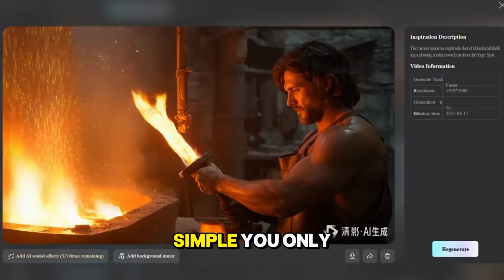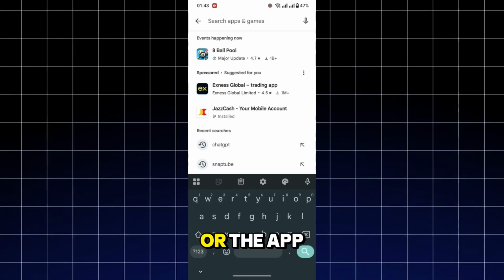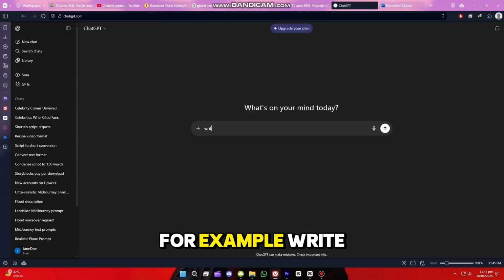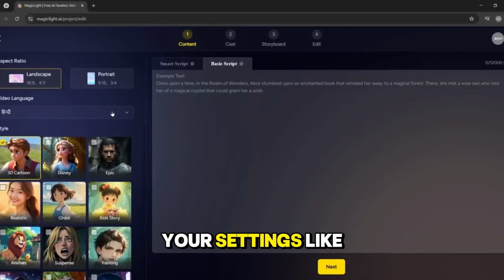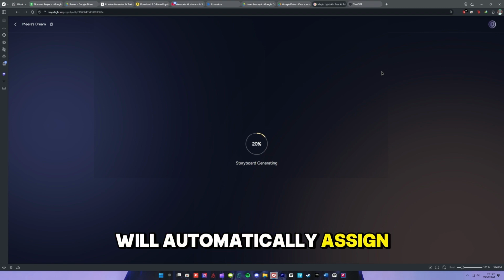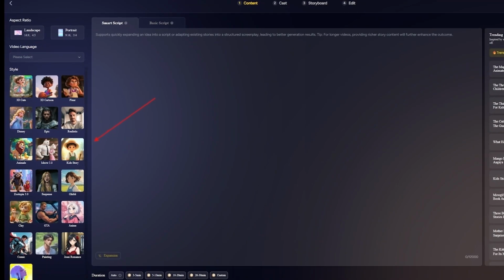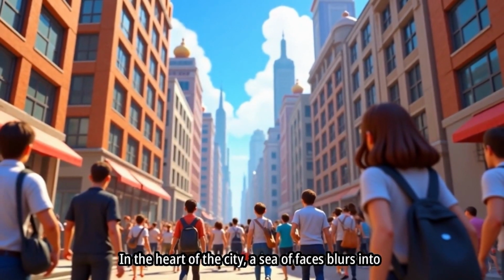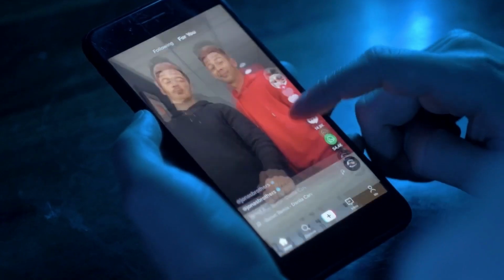This AI Makes Videos for You Instantly!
Create professional videos instantly with this simple AI tool! No more complicated steps, this one-click solution handles everything from story to visuals. Perfect for content creation and even Youtube automation, it's the best ai video generator and ai tools to simplify ai video editing!
In this video, I have explained more ways to earn money using this tool.